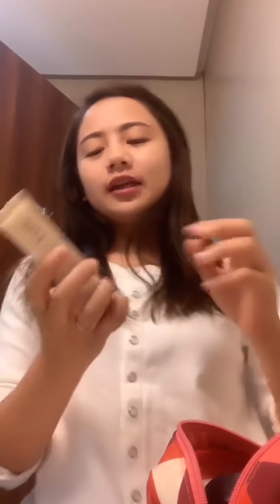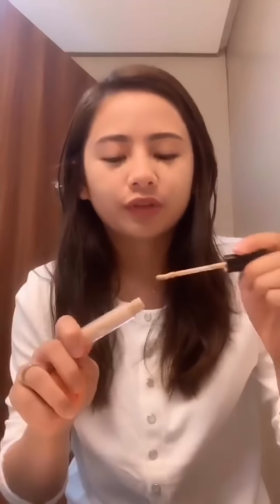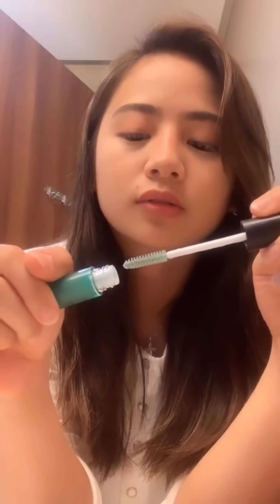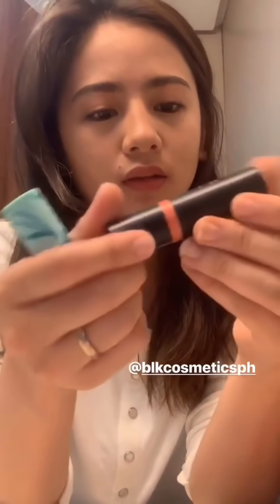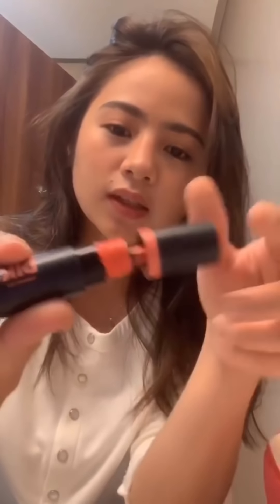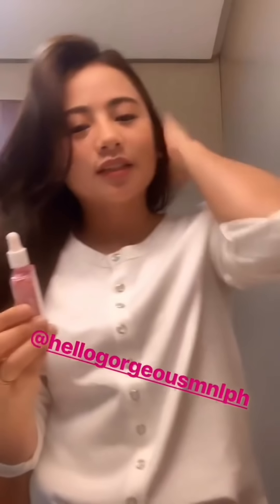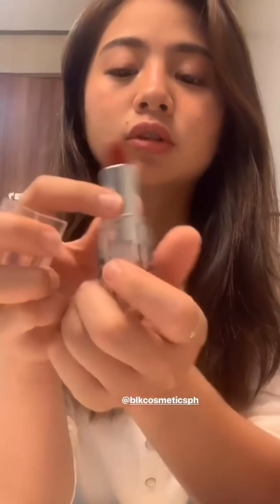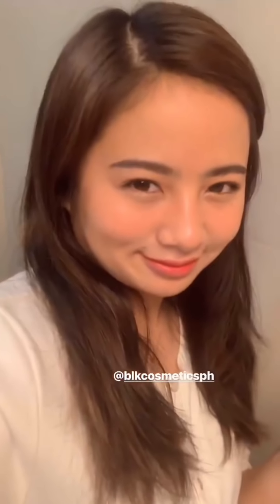MAKE UP GURU NA AKO 😂 || Ella Cruz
Compiled my IG stories habang nagmamake up. 😜